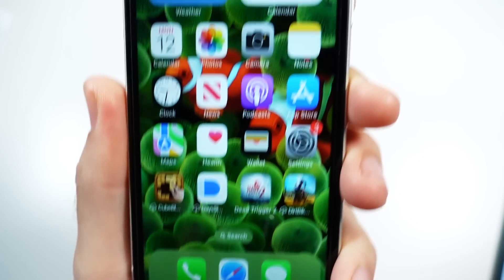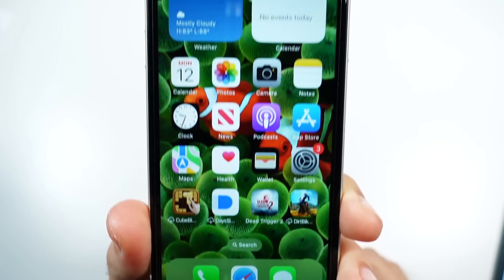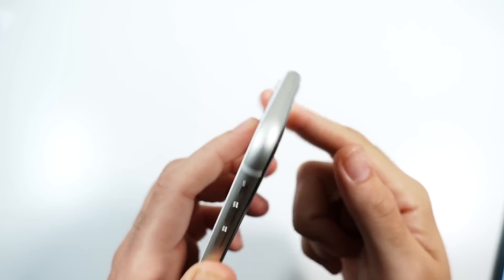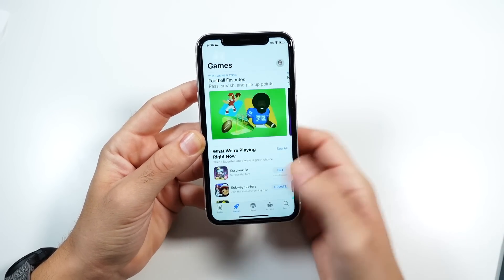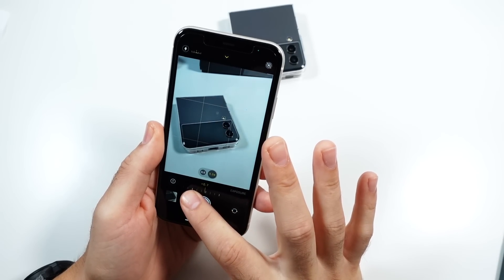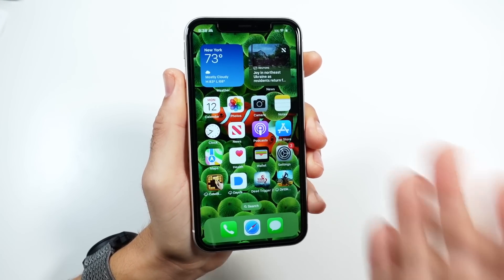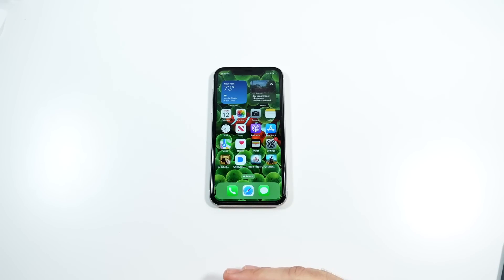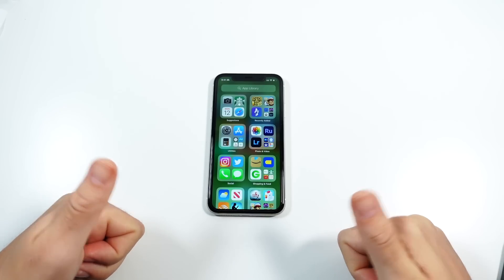Goodbye iPhone 11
Goodbye, iPhone 11 - Apple iPhone 11 launched in 2019, and now that Apple iPhone 14 has launched Apple has removed this iPhone from the lineup for new purchases and kept the iPhone 12 around, in this video we discuss if it is time to say goodbye to the iPhone 11. If you have Apple iPhone 11 or plan to buy this iPhone, please consider sharing your thoughts and experiences with this phone down below in the comment section of this video!

iPhone 11